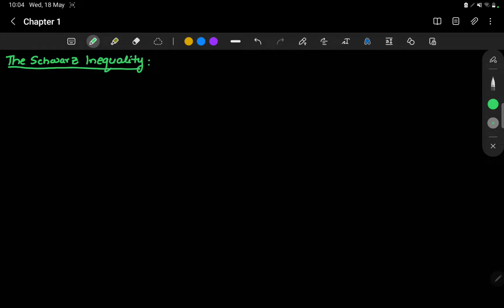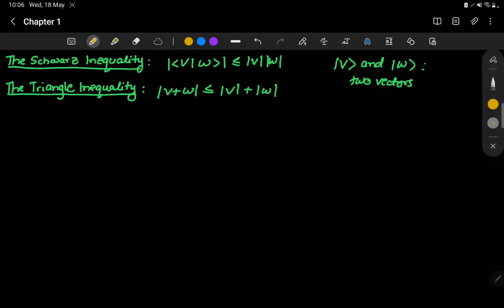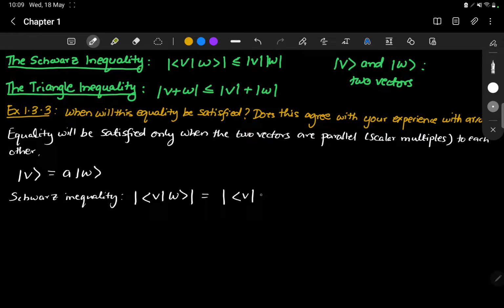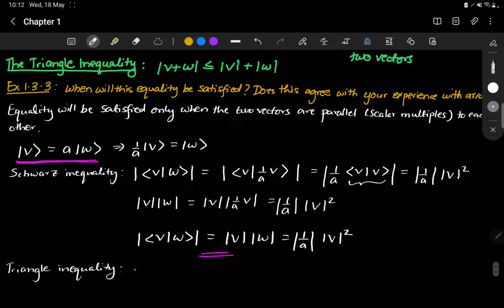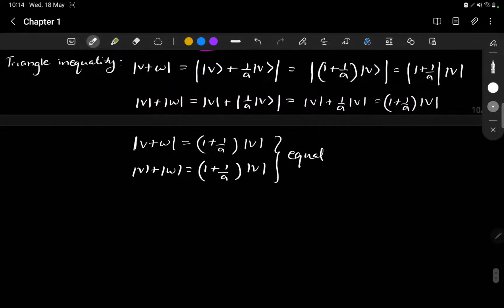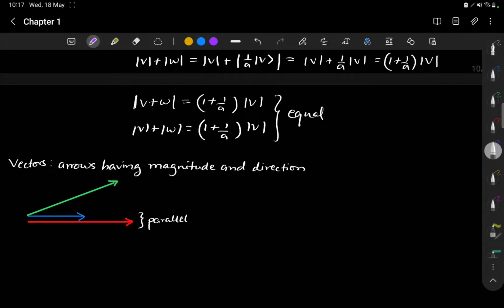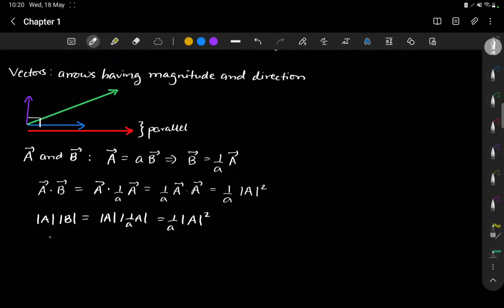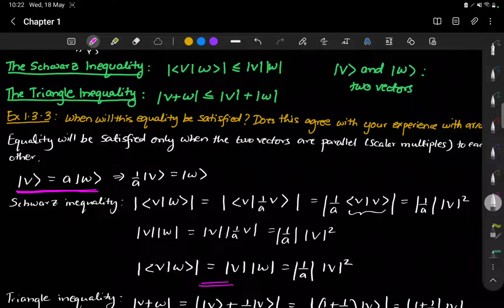Principles of Quantum Mechanics (R Shankar): Solutions of Chapter 1 (p8)